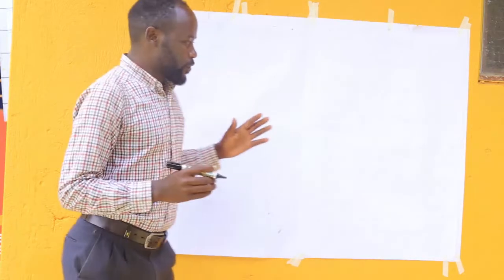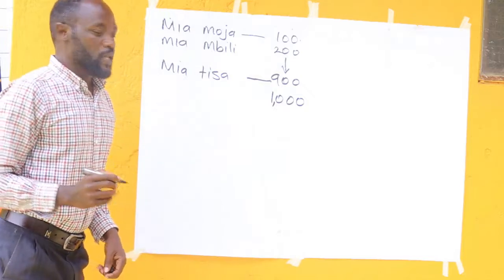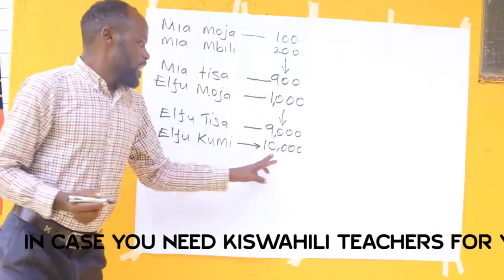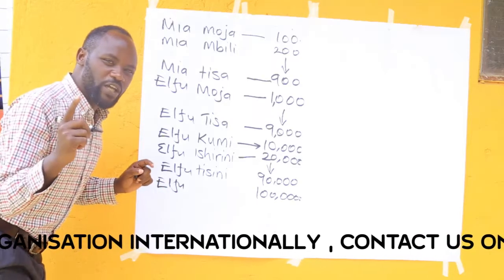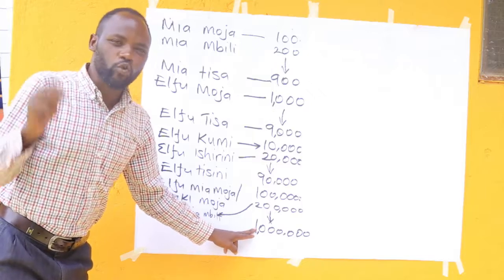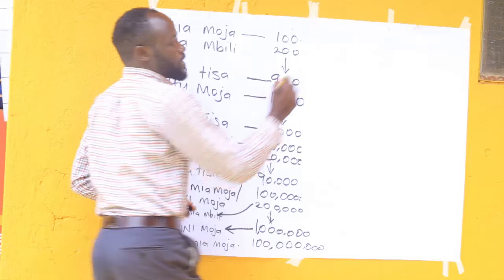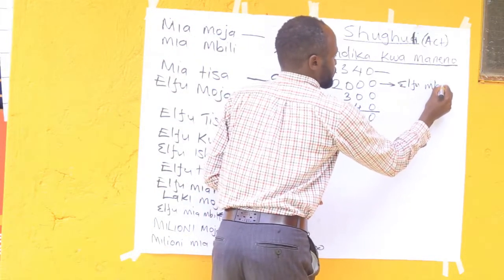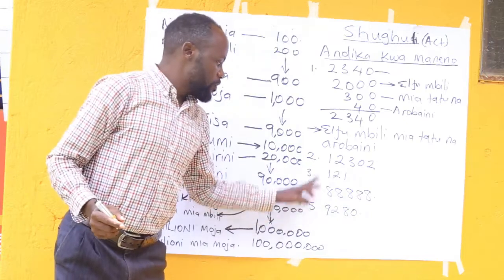Learn Kiswahili counting now